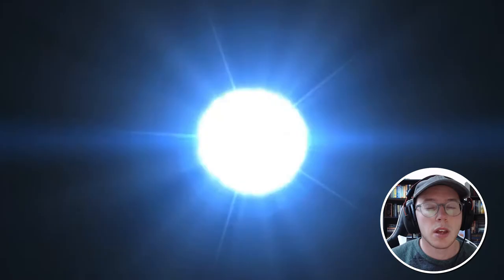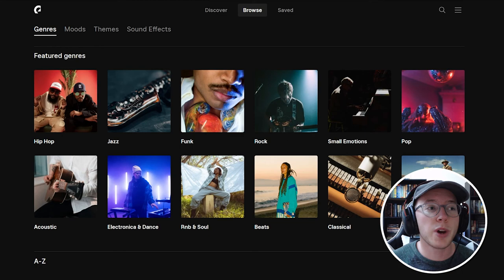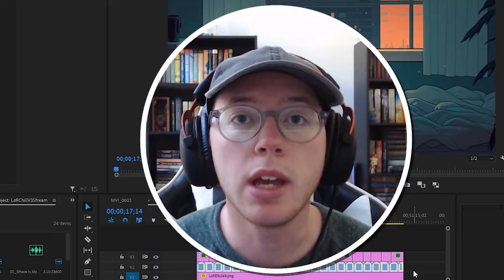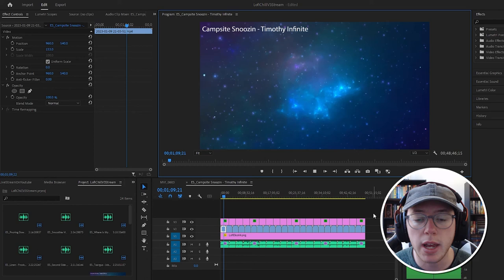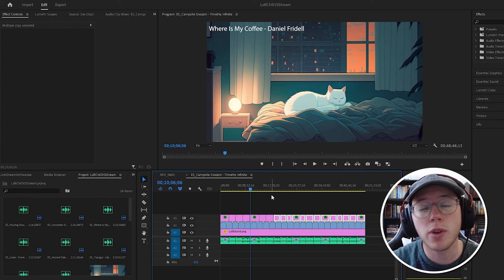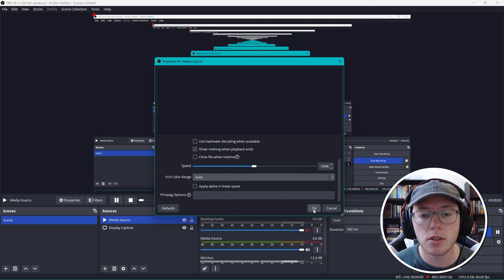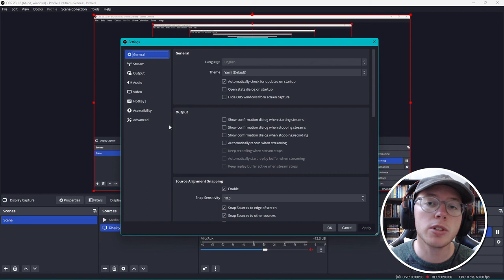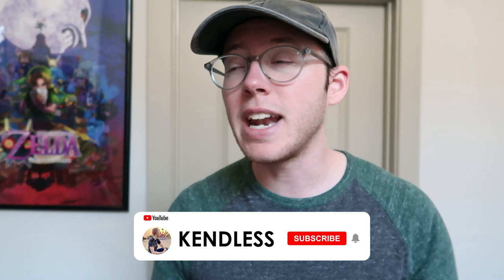How to Create a Lofi Channel on Youtube Step by Step Guide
➡️OPEN FOR RESOURCES:

Hey everyone! Here is my in-depth tutorial of how to create a lofi video for your lofi channel and lofi stream on Youtube. The links to the websites I referenced are below.

00:00 Intro
00:30 Get Access to Stream
01:15 Create Your Playlist with Resources
02:30 Exact Process I Used
06:49 Install OBS
07:23 How to Setup OBS
08:32 DOUBLE CHECK THIS SETTING
09:00 Go Live in Youtube Studio and Connect to OBS